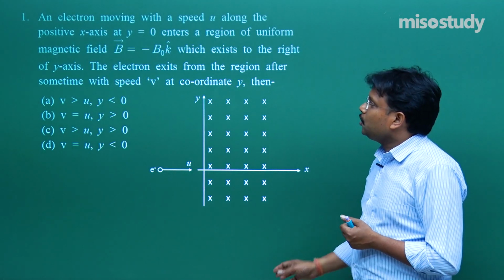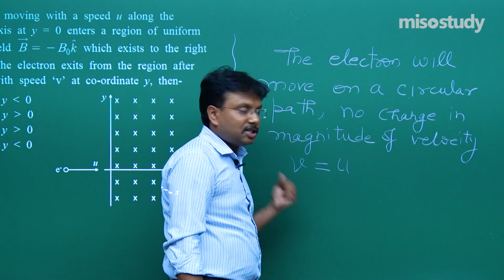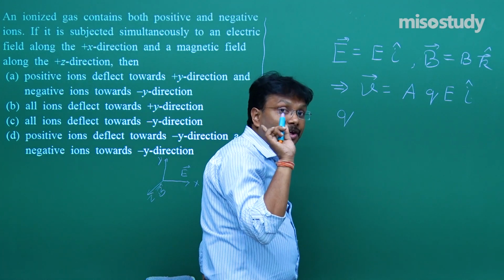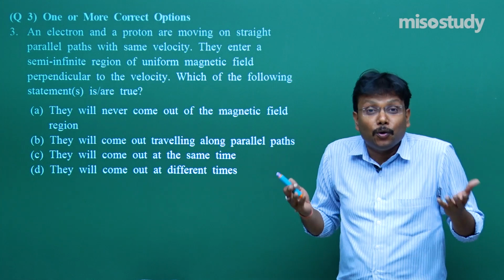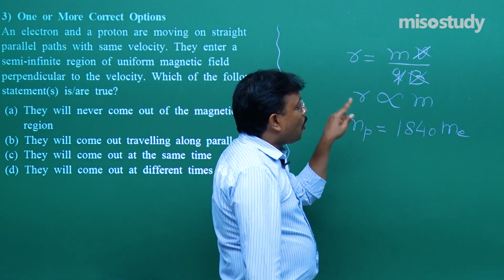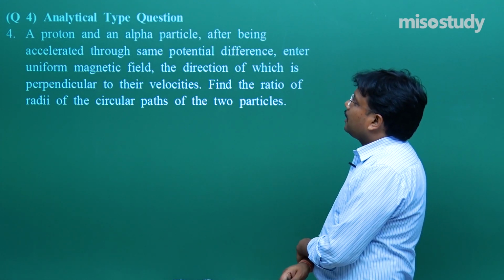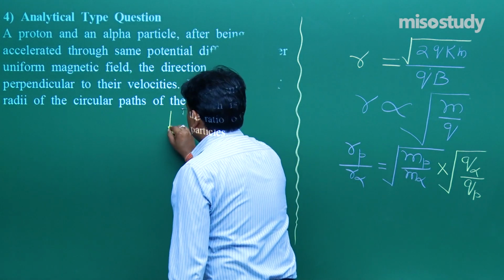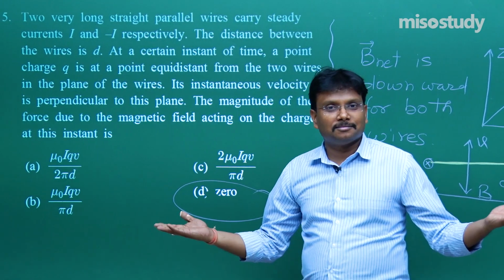JEE Physics | 19. Electrodynamics - I | JEE Advanced Pattern Question Exercise | In English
▶ JEE Physics
▶  19. Electrodynamics - I

1. HD Video Lectures Designed by The Expert Faculties
2. Theory & Problem-solving Lectures of Full Syllabus
3. Chapter-wise Exam Pattern Question Exercise (Sample Question Papers)
4. Chapter-wise PDF e-Books
5. Chapter-wise Online Test
6. 24X7 Doubt Clearing
7. Hard Disk / Pen Drive / SD Card Courses (No Internet required)
8. 24X7 Online Streaming Course
9. Lecture Download Support for Android and iOS